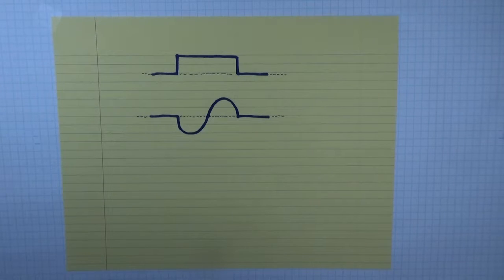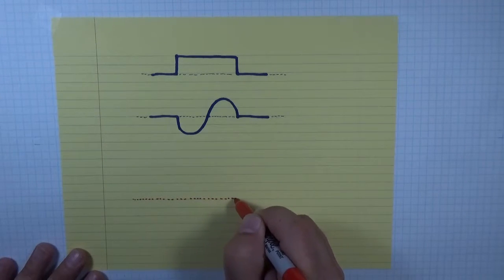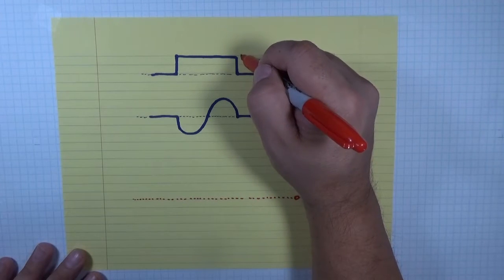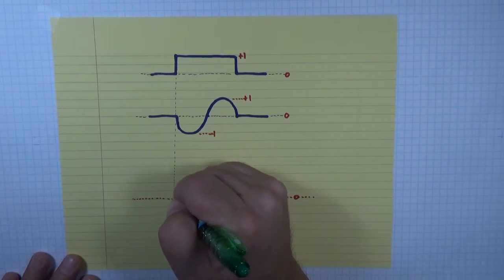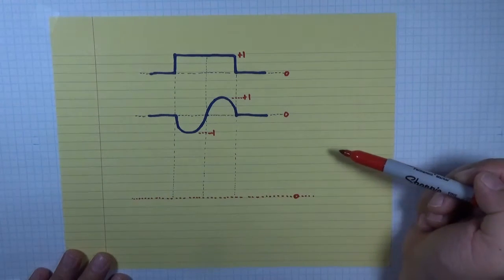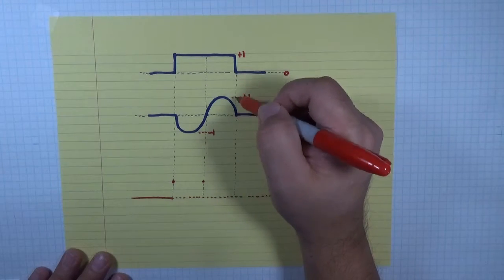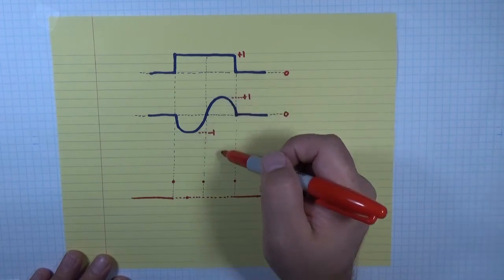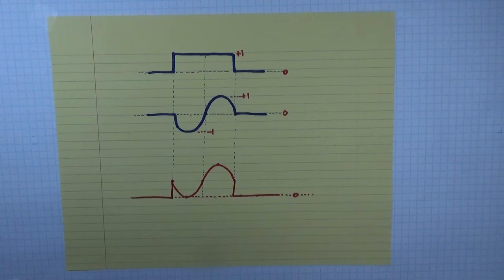PhysicsProblems -- Adding Wave Pulses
Example of adding two wavepulses together to get the new shape.